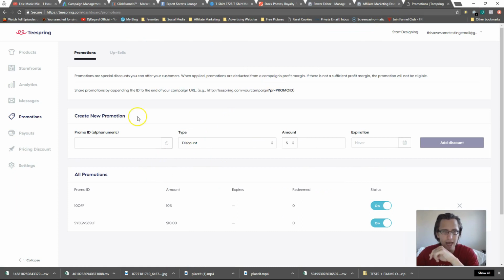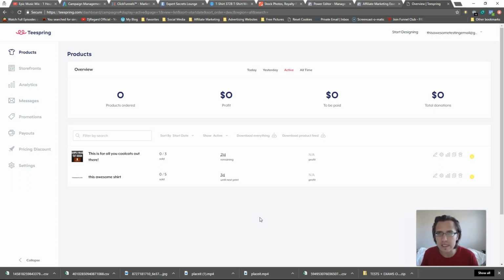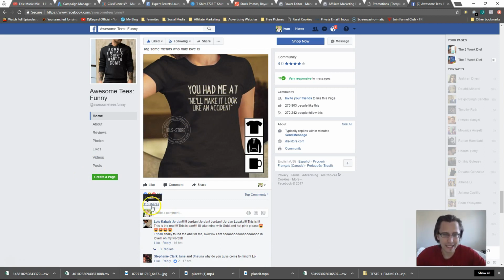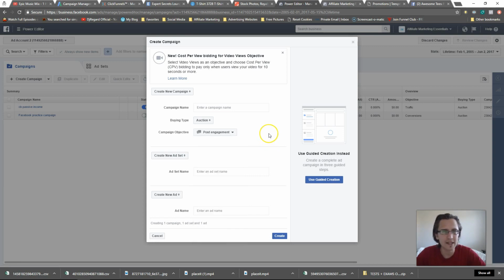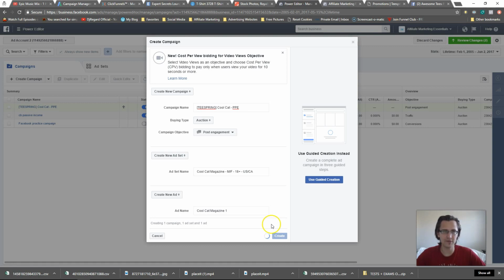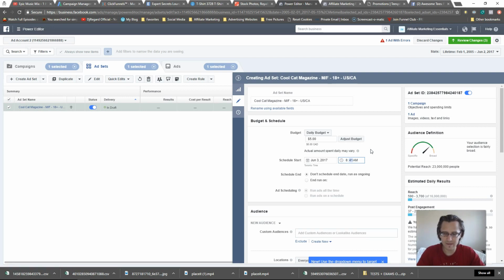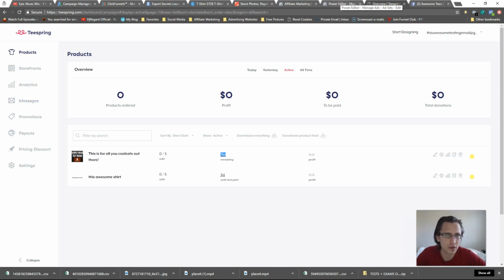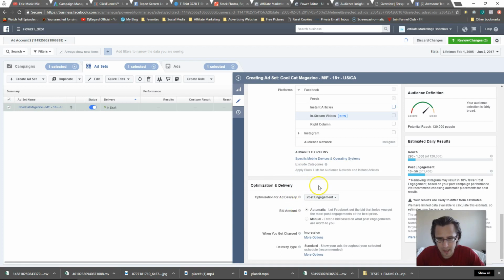Facebook Ads: How to Create a PPE Facebook Ad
What you need to create a PPE ad for Teespring: 0:24

Setting up your Teespring post: 3:06

Creating the ad on Facebook: 7:32

A few other tips/things to consider/know when running a PPE ad: 23:38

What's up?!?!

In this video, I wanted to show you how to setup a Facebook ad for your Teespring campaign. I do indeed have a playlist where I show you most everything you need to know about Facebook ads but I did want to make this special video since there are a lot of differences and things to consider when making your Teespring ad in particular, all of which I share with you here in this video.

First thing we will need to do is actually create a POST on our Facebook group page - I will assume you already have a Facebook group, and if not, it's very simple to set up, just click on the top of your personal Facebook profile where it says 'create page' and just follow the steps. You can create a 'community' page for this purpose. When you have done this, just write a post with a picture showing off your shirt. You can start with a hook question to your audience and let them know where to get the shirt - but unlike previous videos where I recommended adding price to qualify the visitors to your page, I wouldn't suggest adding a price here since people will be less likely to share if they see a huge price tag on the post.

Creating a PPE ad first benefits us for two reasons - one, it allows you to see whether your campaign and design is good or not - if even on a PPE ad no one comments or likes or shares your idea, chances are that it won't work with traffic or conversion campaigns either. Second, if your design IS working, tons of people will share your post, thus getting you additional free traffic and visitors to your site.

After you create the post, do NOT select the 'boost post' option - this option gives you limited options as to your target audience. Instead, just hold on to your post for now and go back into Facebook Ads Manager/Power Editor and let's create our ad from there.

So you will need to click on 'create campaign' and create a name for your campaign, ad set, and ad. I usually name my campaign whatever offer the shirt/product is related to, followed by the campaign objective - PPE/conversions/traffic being the most typical. I would name my ad sets the same, also corresponding to the particular differences between one ad set and the next, meaning I will write the gender, age, location, and interest, since that is what normally differentiates ad sets.

For your campaign objective, be sure to select 'PPE' for post page engagement as your goal.

After you do that click on 'next', your campaign will be set and you will just need to go into the ad sets and ads and adjust all the information within those categories. For the ad set, I wouldn't touch the age, but would adjust my gender, location, and interest based on my target market. I would be looking at an audience between 100k-300k ideally, as that is not too little for scalability, nor too much for being too irrelevant. Also remember to set the expiration date and start your campaigns the next day early in the morning - I do it at 8:00 AM the next day, so that FB has a chance to optimize your campaigns. Also remember to adjust placements so that your ads show up only in the news feed to start. You can test out other options later.

After you do this step, the last thing to do is to setup your ad, which you can do by clicking on the ad set title and then 'editing' your ad.

Also, if you do run this PPE ad, watch out mainly for shares and comments - likes aren't as important since they are just too easy to get.

That's it!